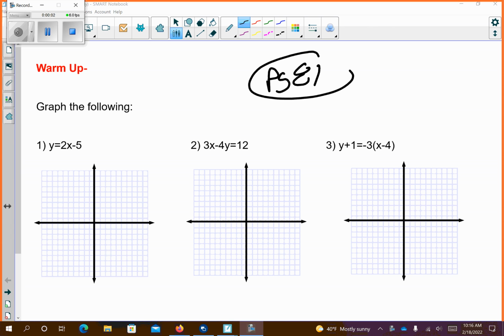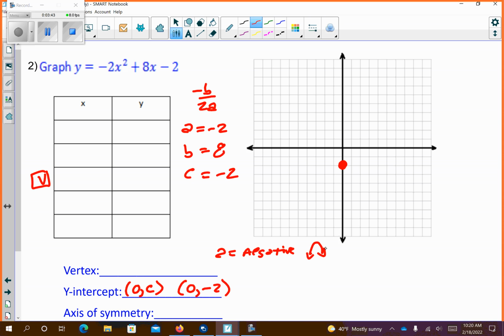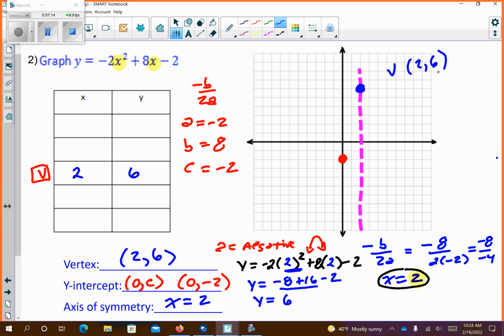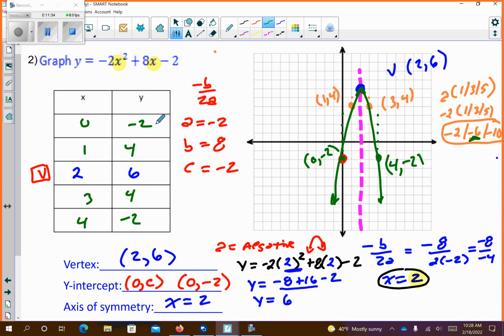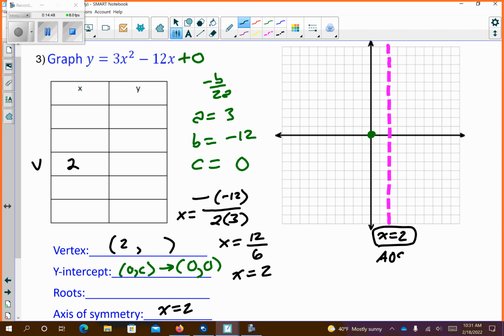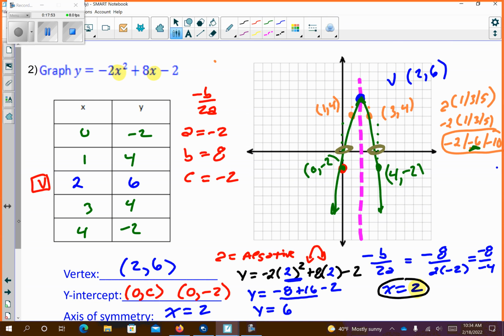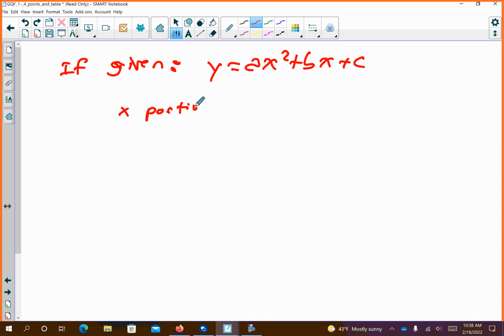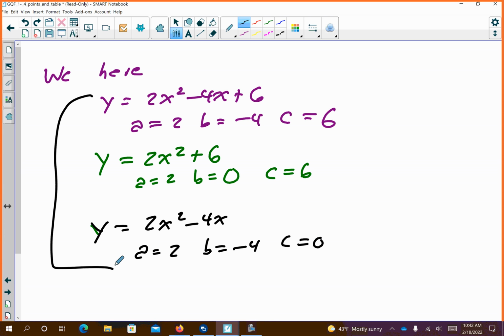cp alg 1 Feb 18 2022